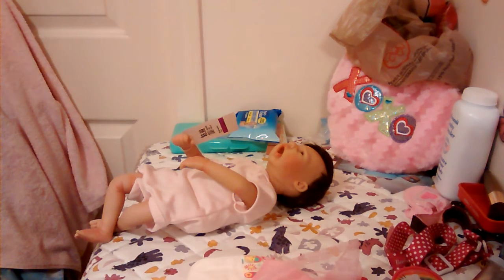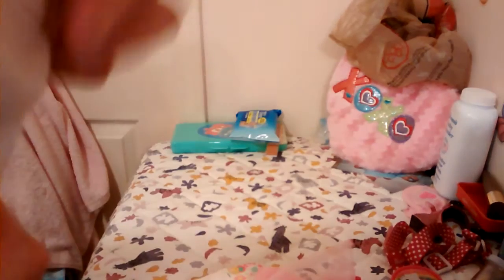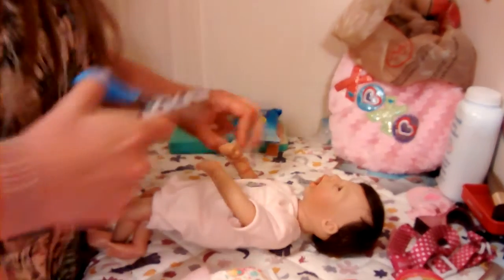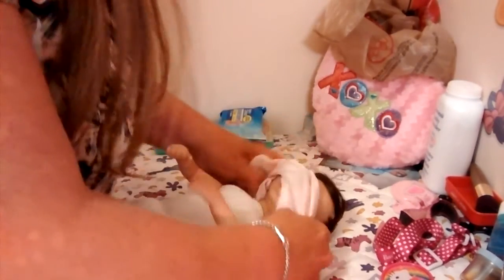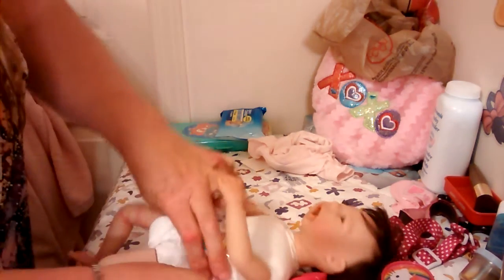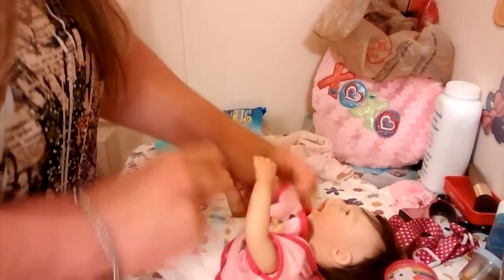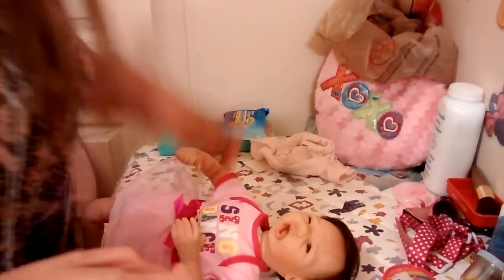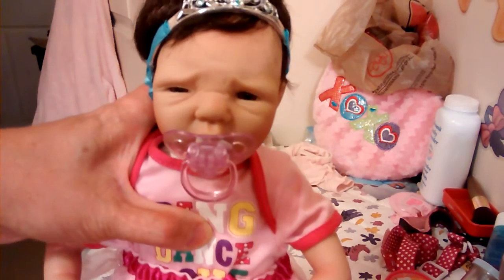Changing New Doll Outfit